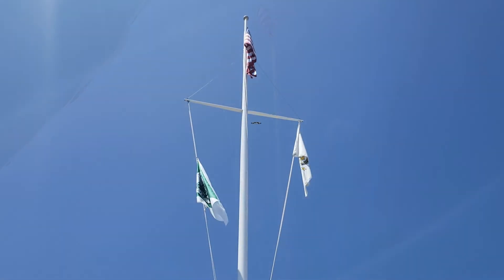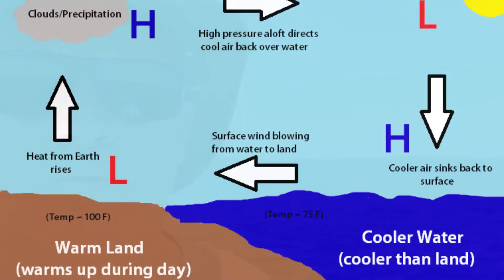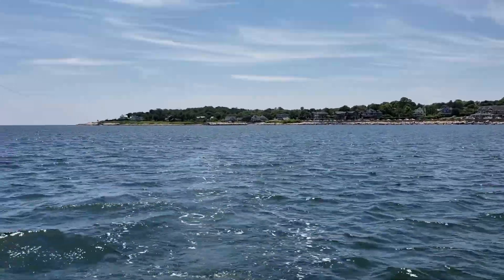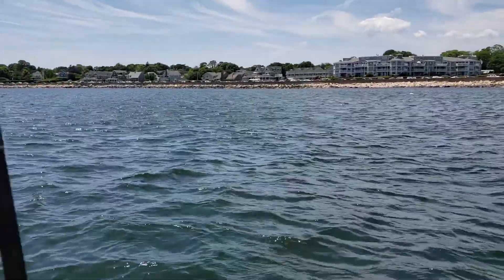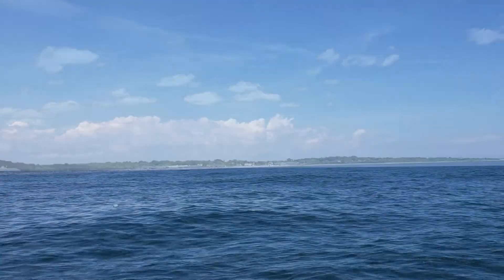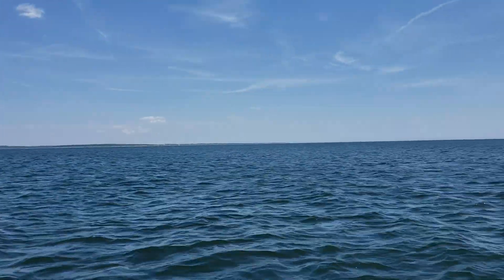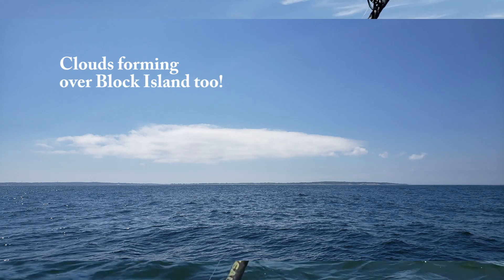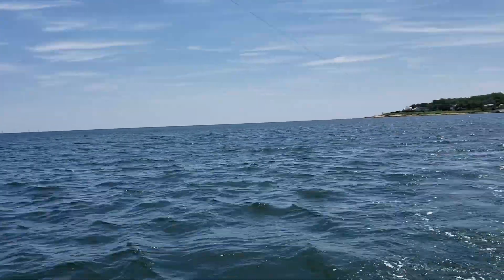THE WIND - What's it like where you are from?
Just a little information about what the wind is like in Rhode Island...where are you from and what's it like there?